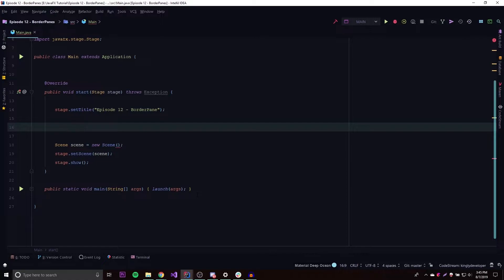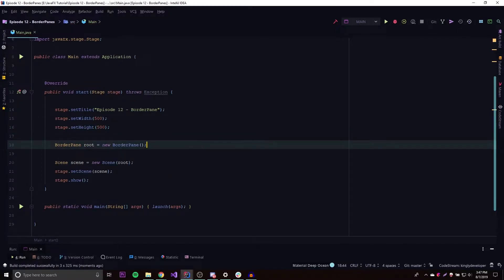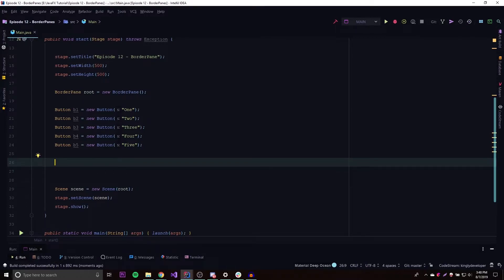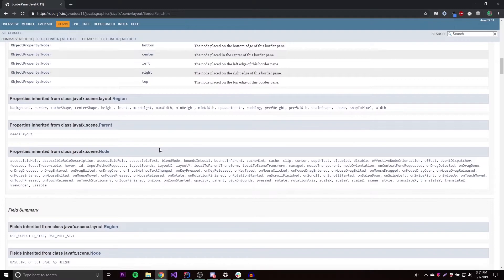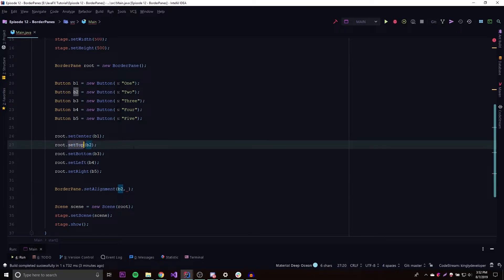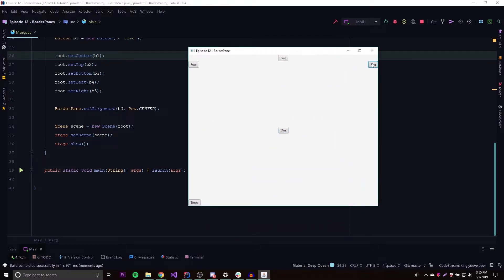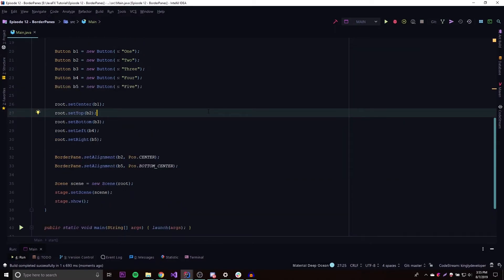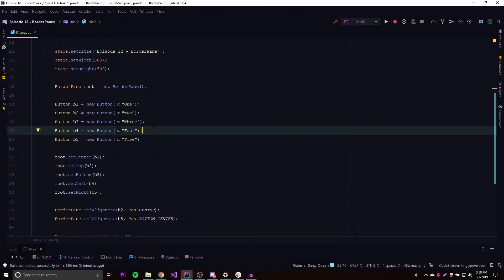JavaFX 12 Tutorial - 12 - Border Panes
In this episode, I show you how to create and use BorderPanes in JavaFX. BorderPanes are another type of LayoutPane that controls the layout of nodes. It breaks down into 5 different sections or "panes" and each node added as a child to the borderpane can be assigned a section. I show how to use the setAlignment method as well to control the position of a node within a section.